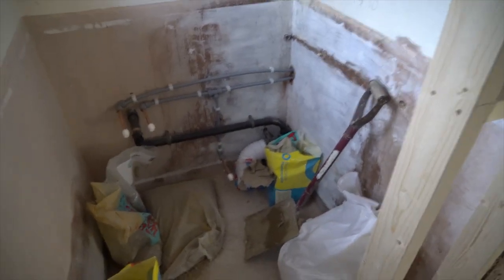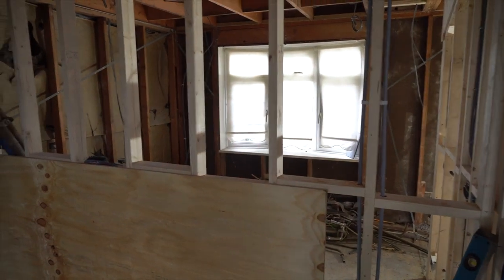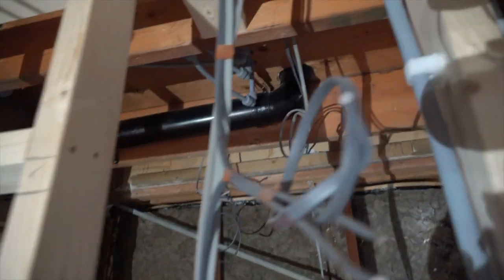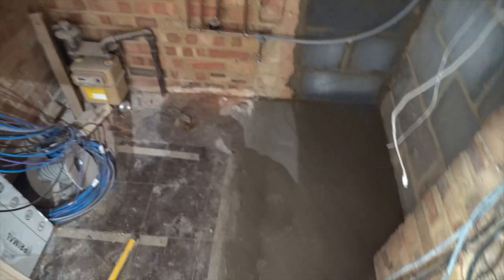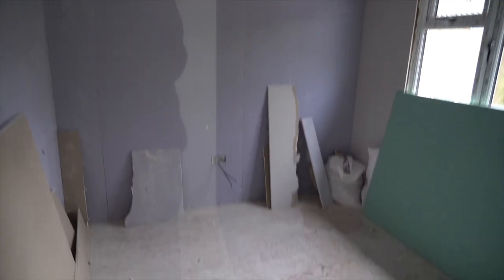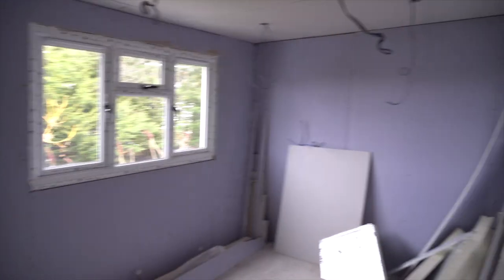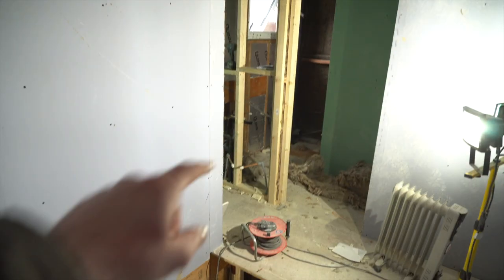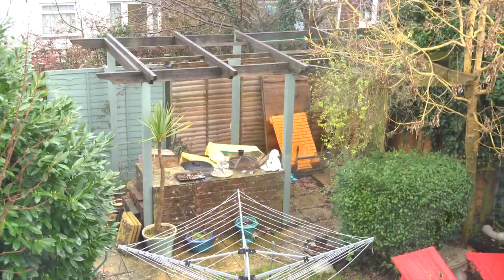Morrison Court - 5 Bed HMO Refurb Vlog - Episode Three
Welcome to Morrison Court, where we take you, from start to finish, through the whole process of creating a high-end HMO in Crawley, Gatwick.